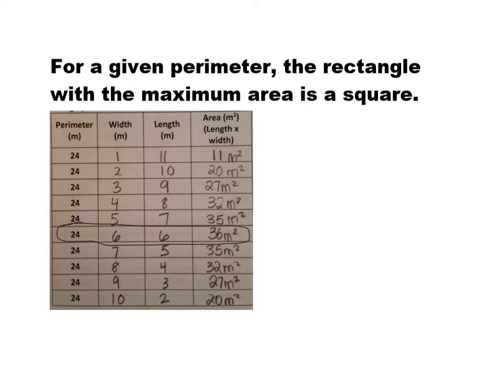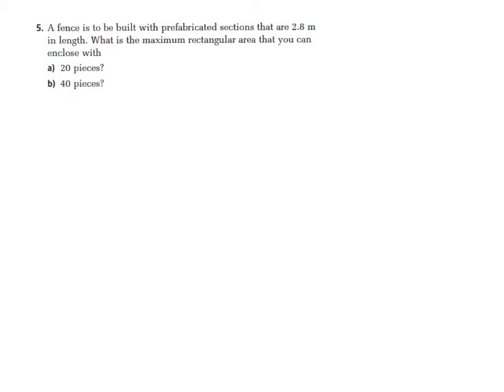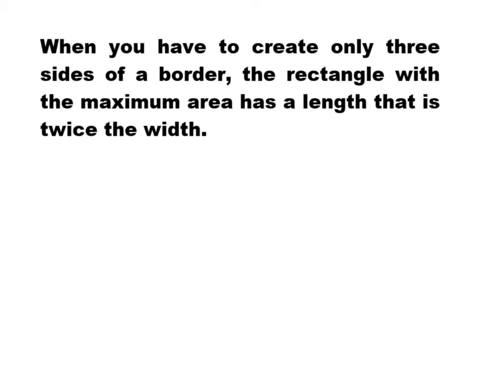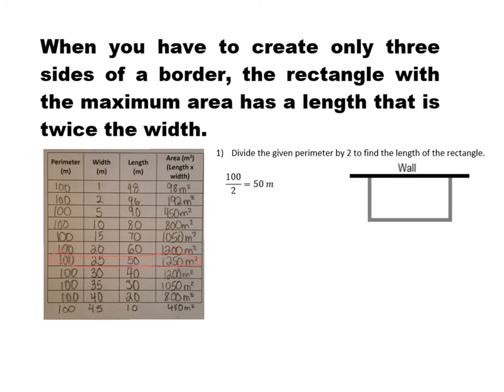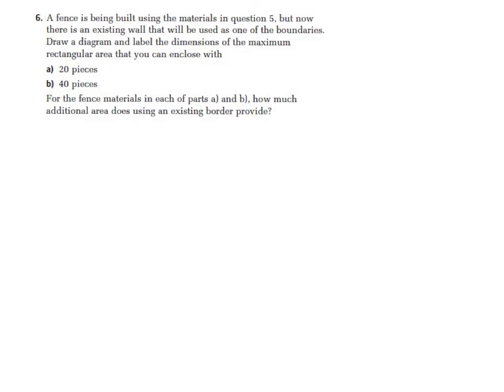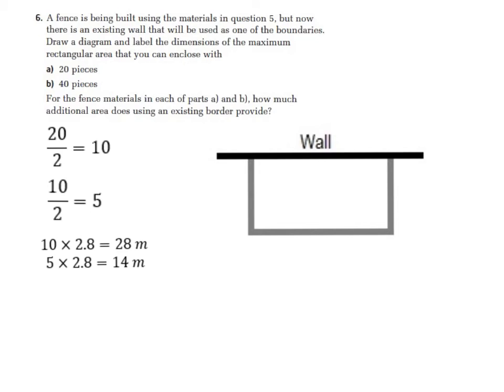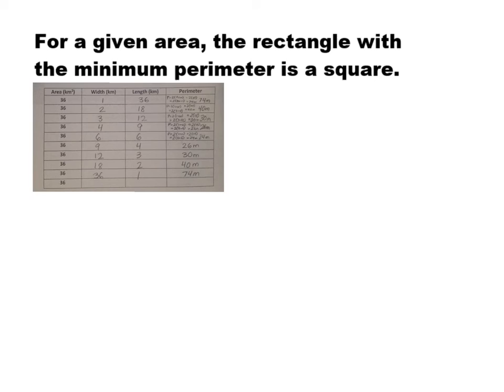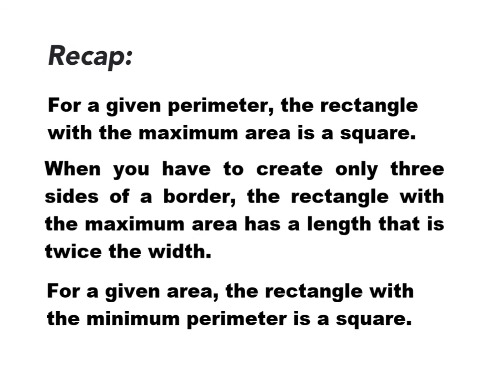9.1-9.2 Optimizing with Area & Perimeter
Sections 9.1-9.2 Optimizing Area and Perimeter